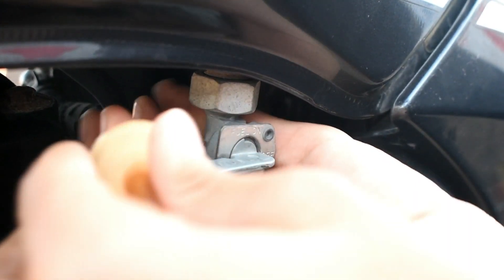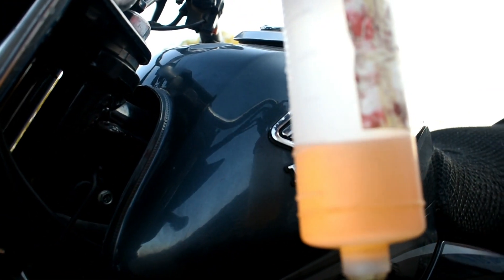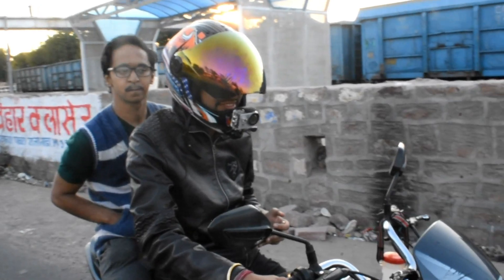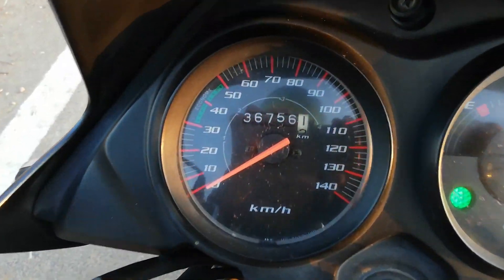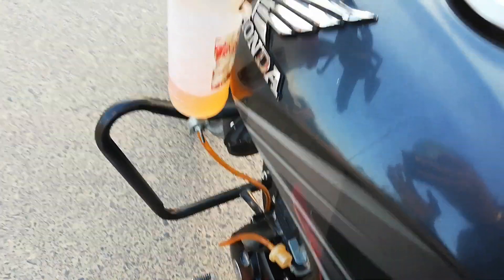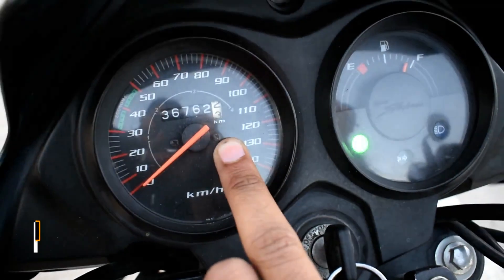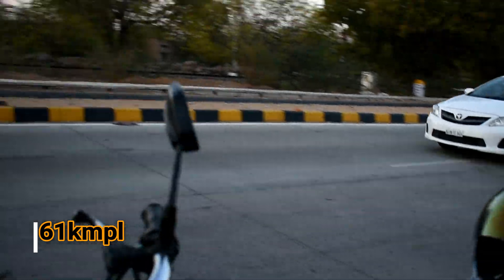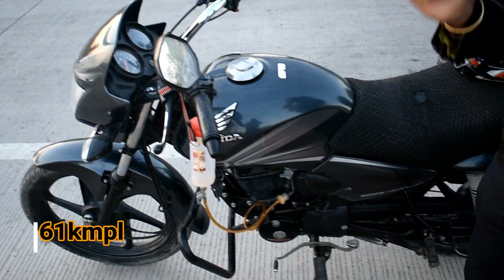Honda shine 125 Real mileage test एक लीटर में कितने किलोमीटर चलेगी shine?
Camera : Nikon D 3400

performed by: Narendra
camera operate by: Vishal